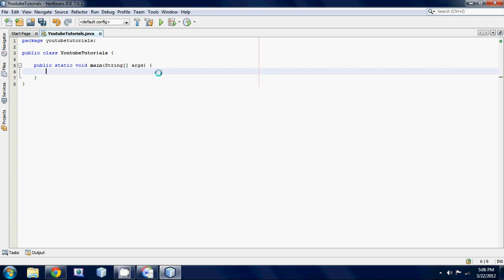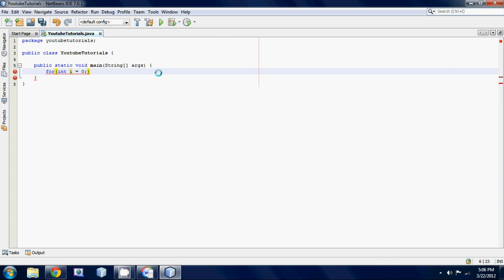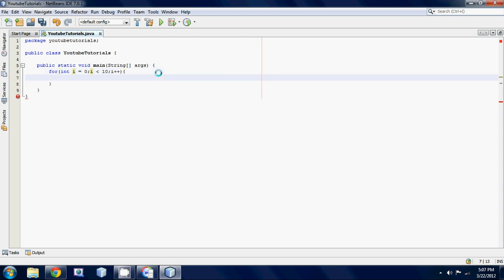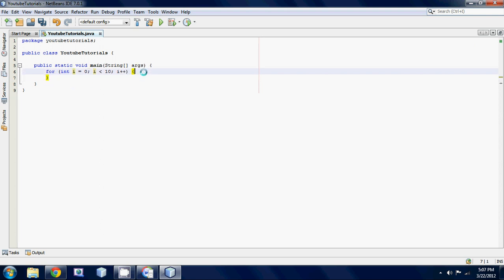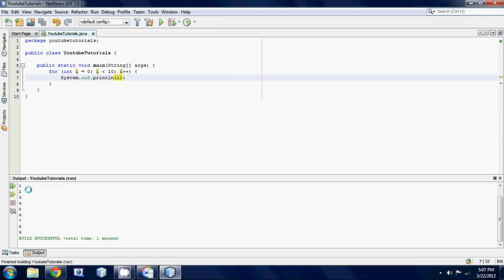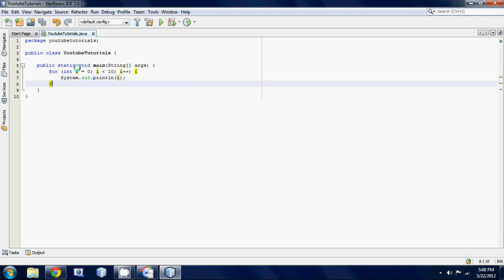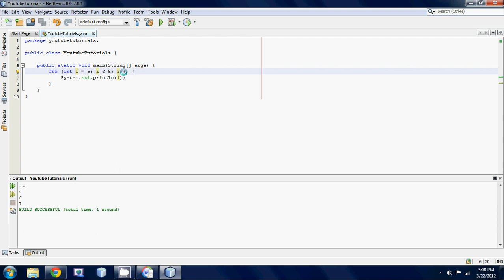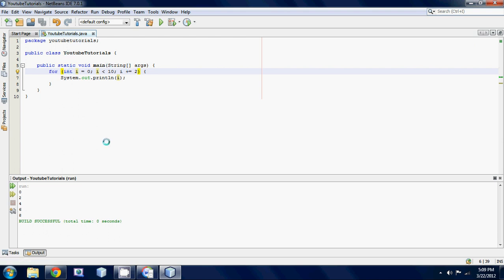Java Beginner Programming Tutorial 16 For Loops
How to make a for loop in java